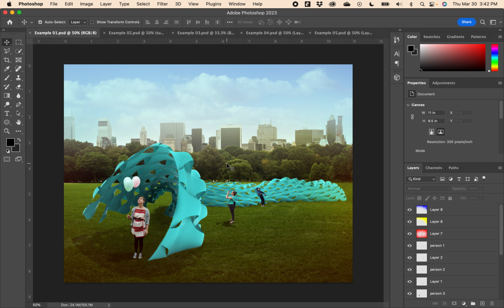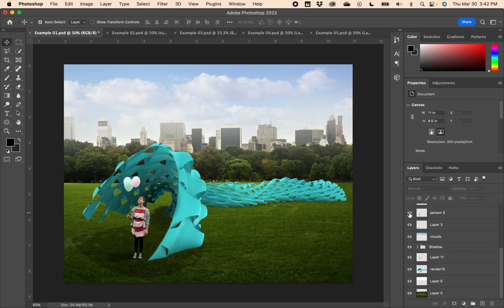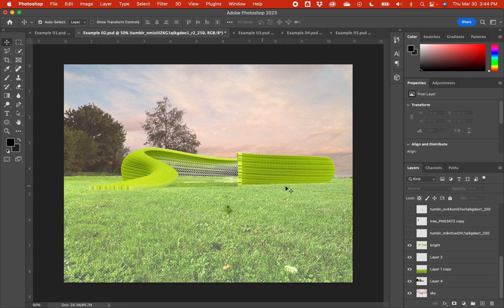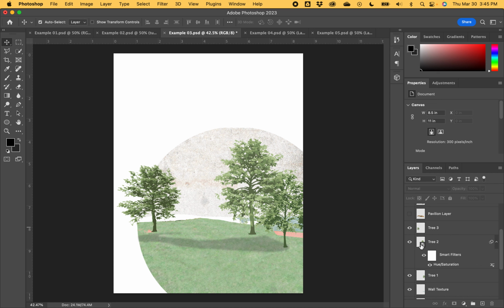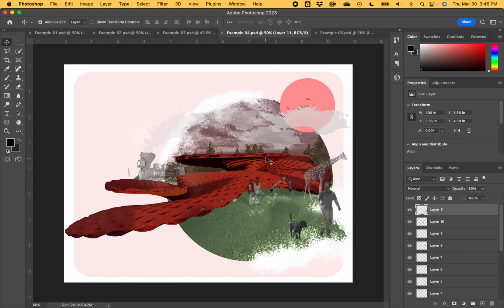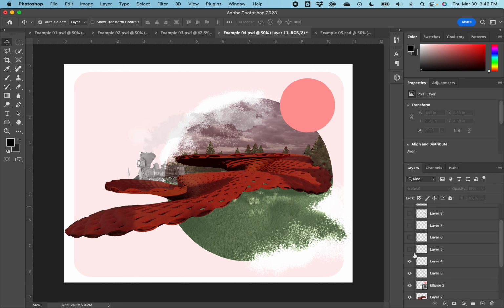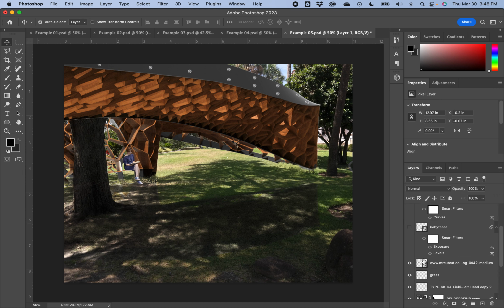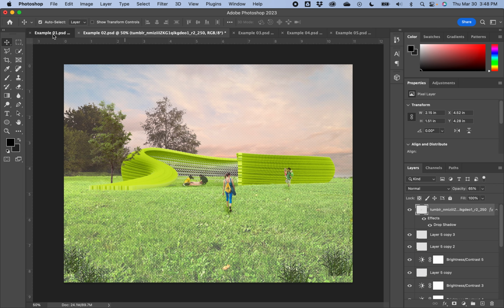Assignment 10 Examples